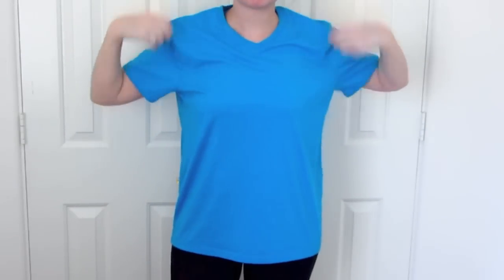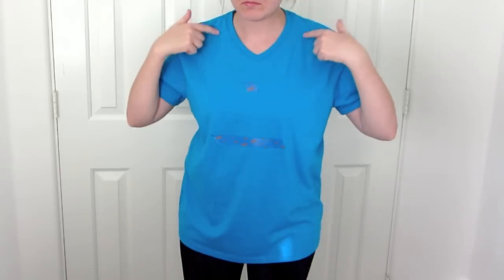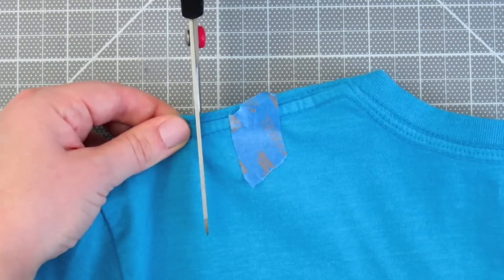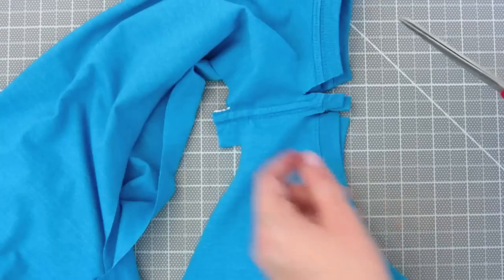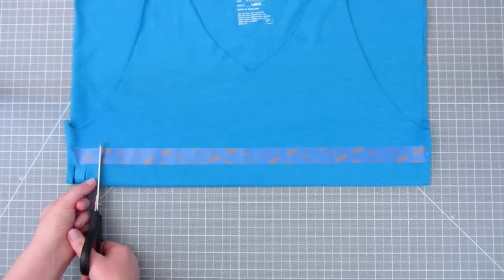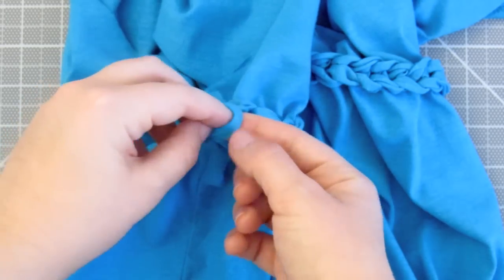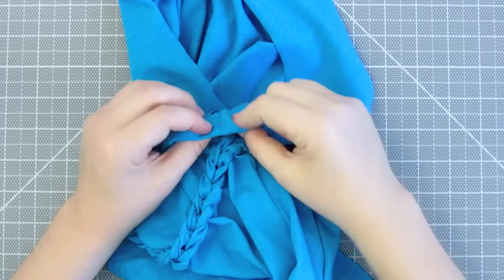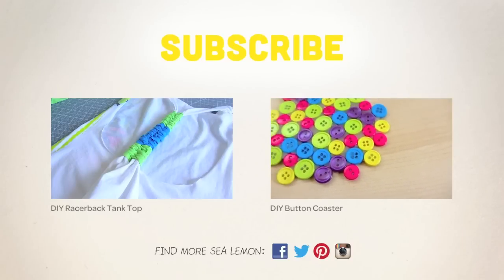DIY T-Shirt into Empire Waist Tank Top | Sea Lemon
Click for more info below ↓

In this tutorial, I'll show you how to cut a large, baggy t-shirt into a tank top with a braided empire waist.

Materials:
• T-shirt (larger in size)
• Tape (any kind easy to remove)
• Sewing thread (or Liquid Stitch, optional)

Tools:
• Scissors
• Ruler
• Sewing needle (optional)

"Knuckle Up" by C. Scott

"Stage Theory" by C. Scott